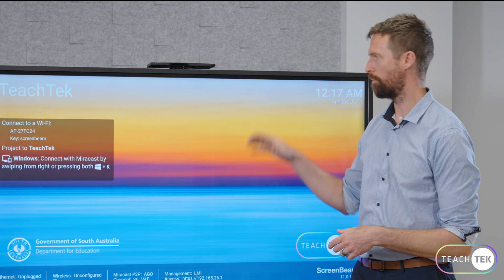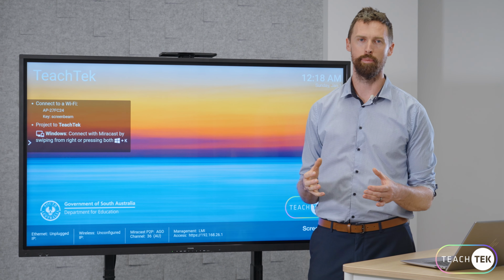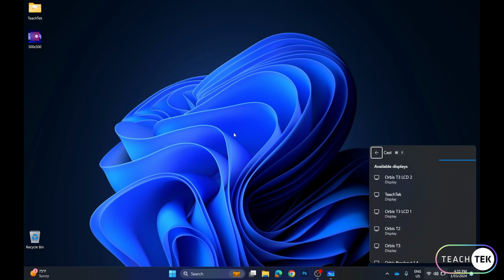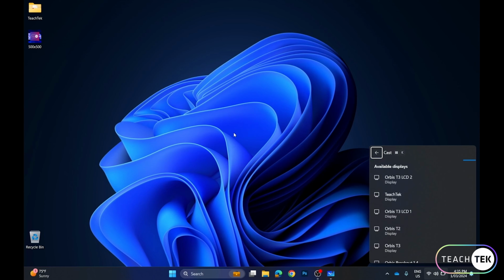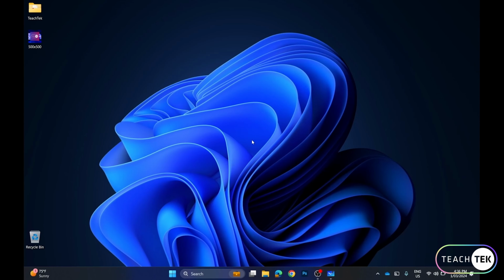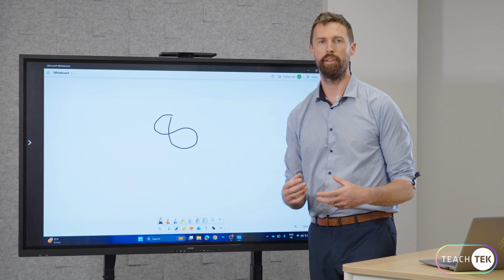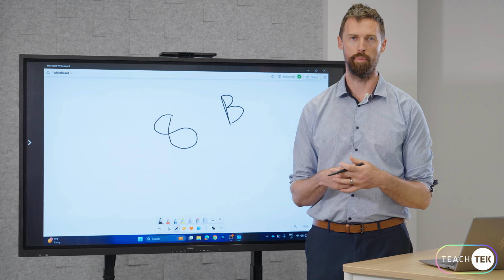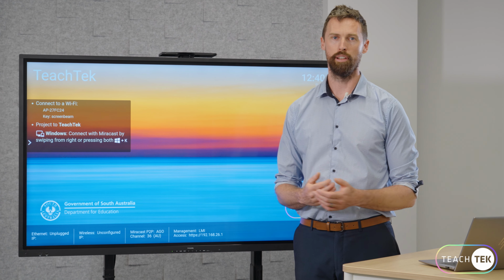How to use ScreenBeam - Learn with Teach Tek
Learn with Teach Tek - How to use ScreenBeam in a classroom